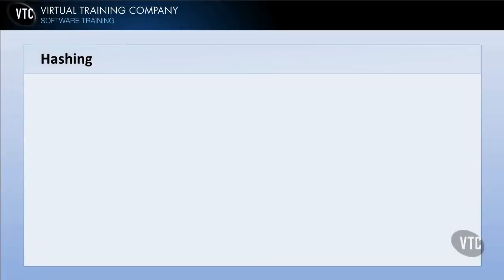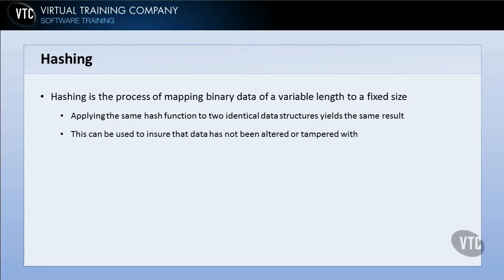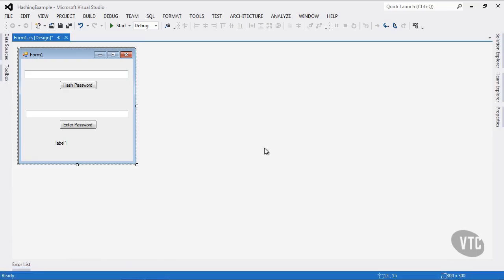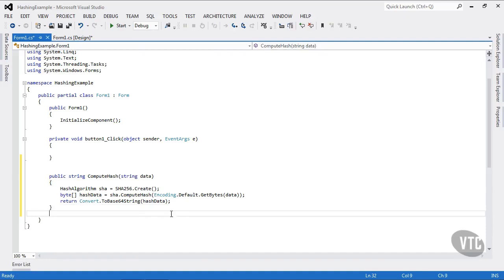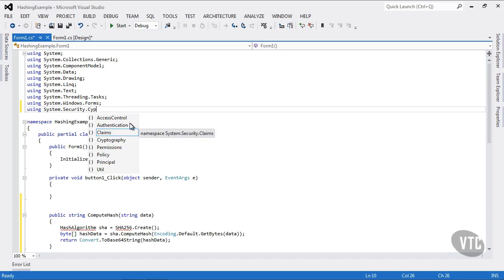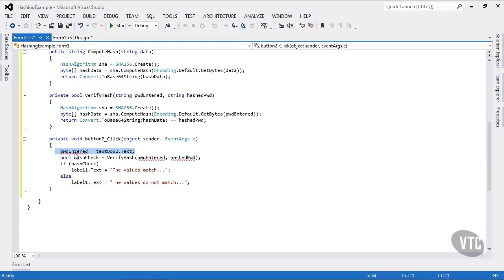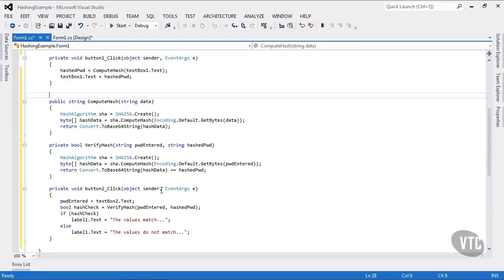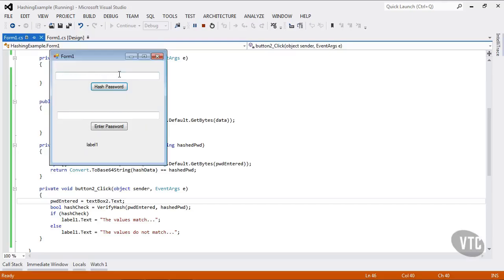Choosing a Build Type